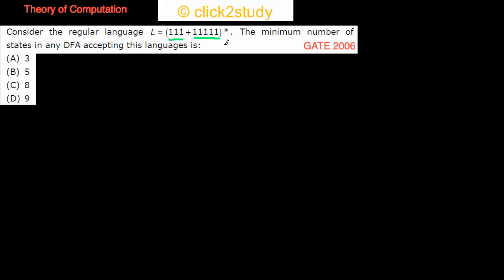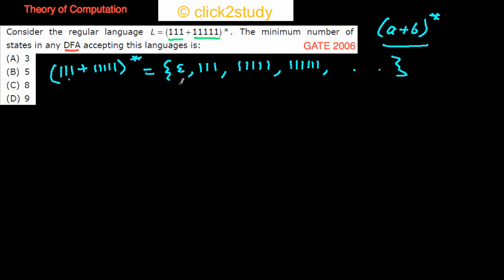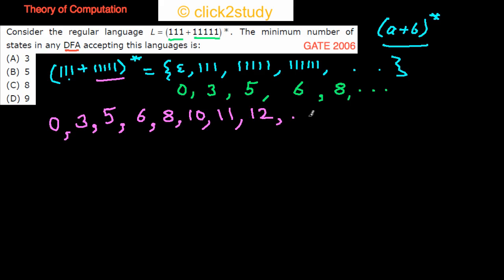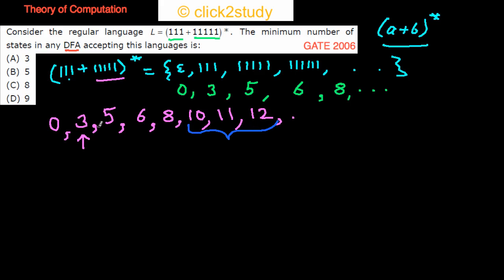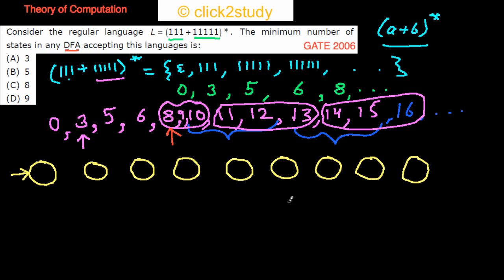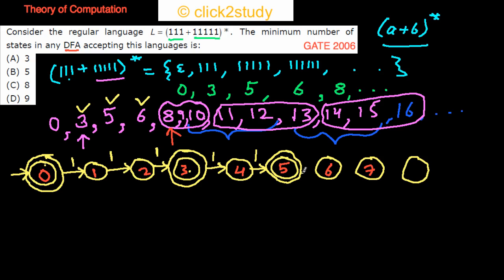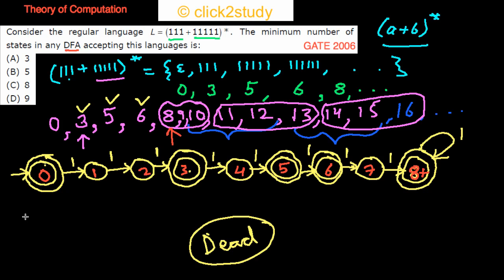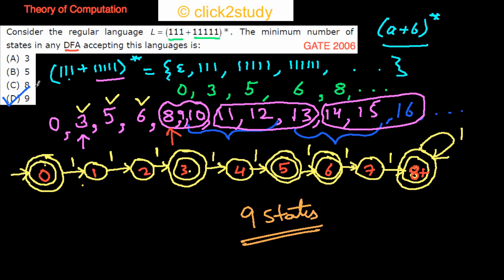Example 1.006 TOC GATE CS 2006 (DFA minimum states)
TOC problem asked in TOC GATE CS 2006 (DFA minimum states)